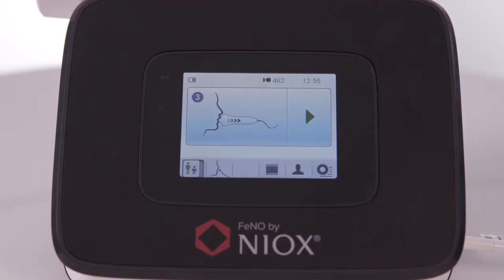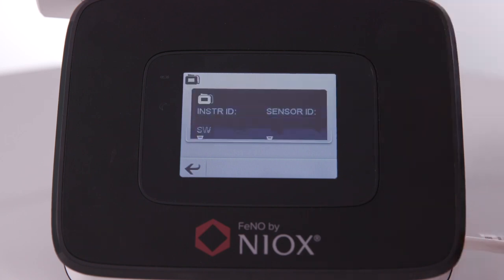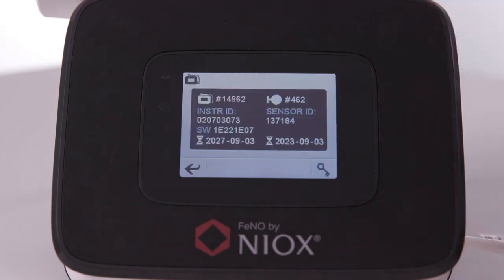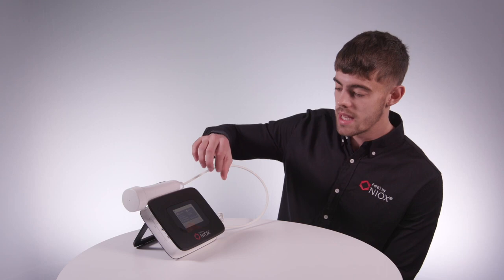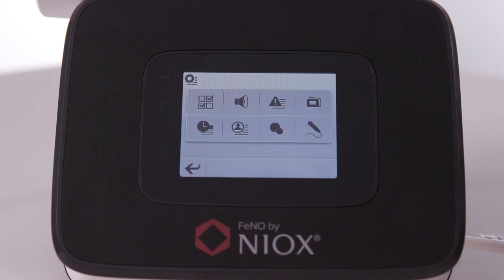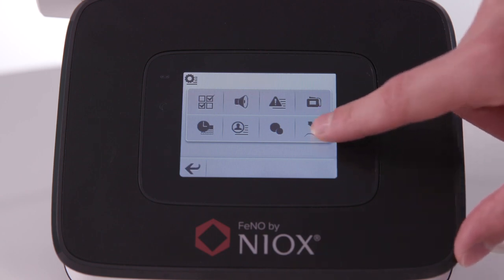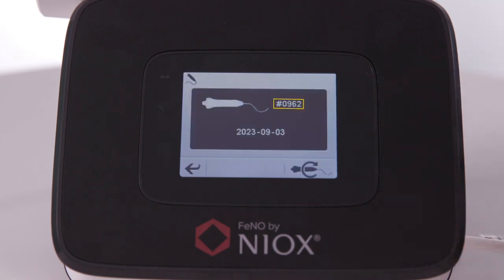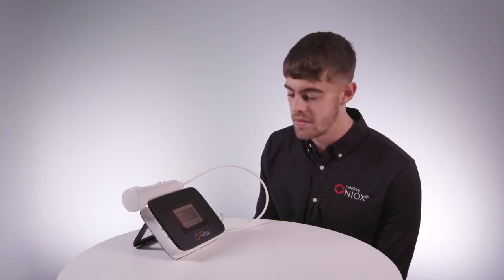Finding your NIOX® device details NIOX® Support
Niox Vero - Αξιολόγηση Φλεγμονής Αναπνευστικού
Σμύρνης 52, Νέα Φιλαδέλφεια, Τ.Κ. 14341

Ολοκληρωμένες λύσεις για διαιτολογικό εξοπλισμό